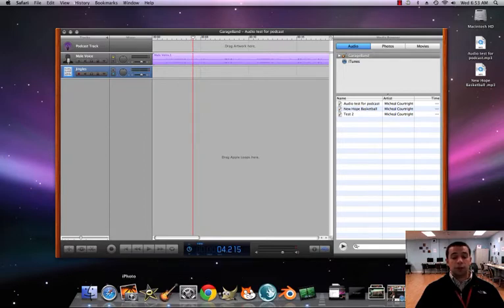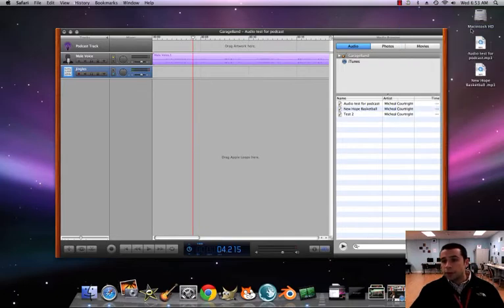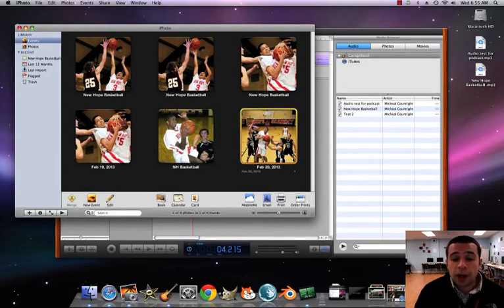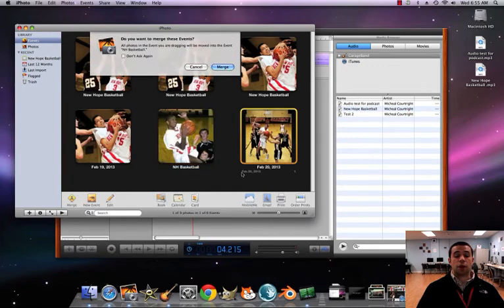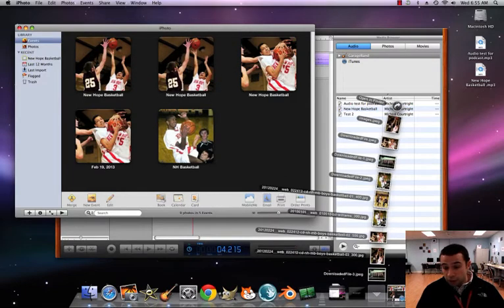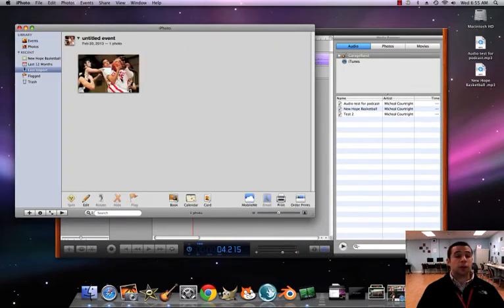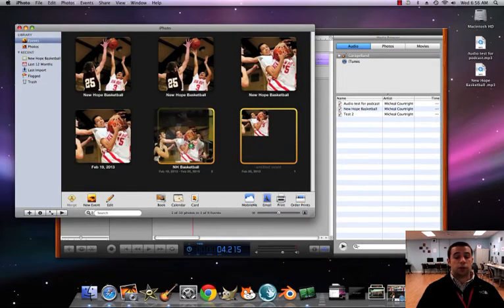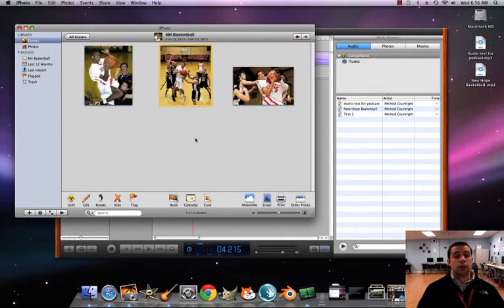Podcast in Garageband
How do you create a podcast in Garageband?